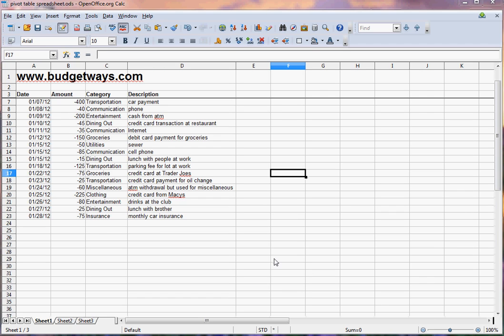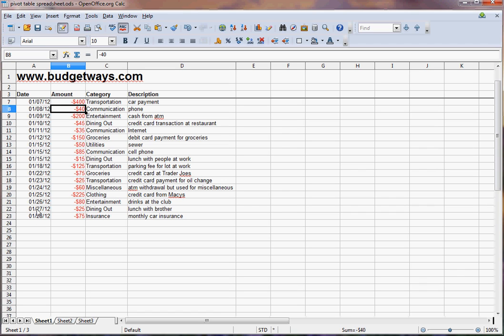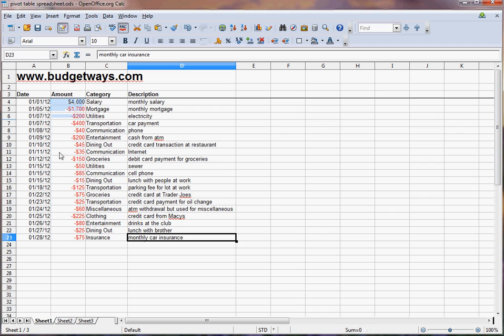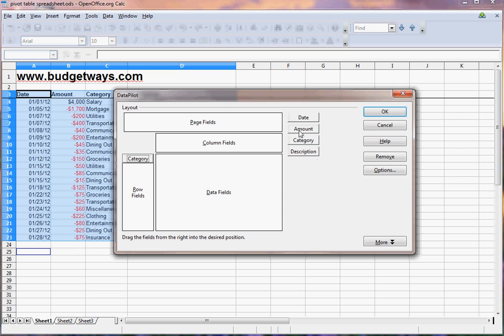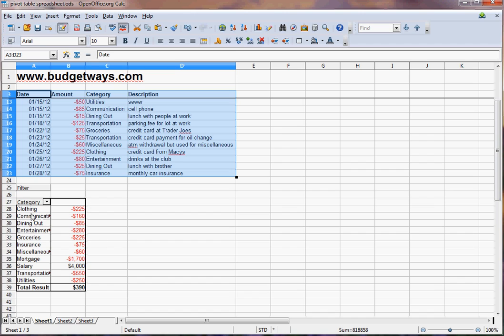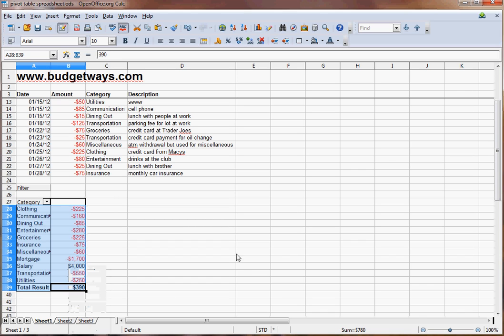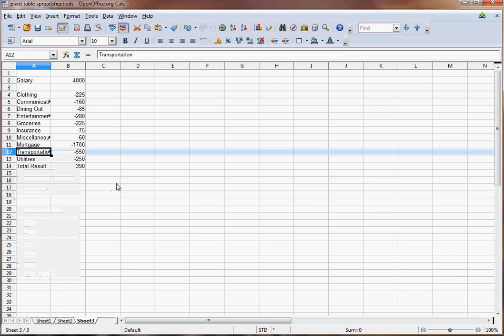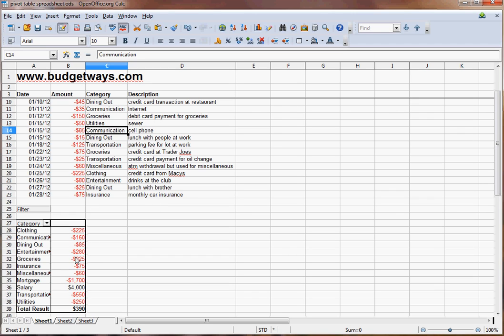Create a Budget Worksheet by Using a Pivot Table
Learn how to transform your downloaded checking and credit card transactions into a budget spreadsheet by using a simple function called a pivot table.  Simply download your transactions, add a column with a category, and then pivot the information so that your finances are summarized by category. Hence, you can create a budget spreadsheet in just a few minutes.